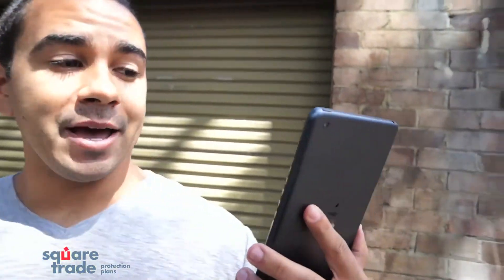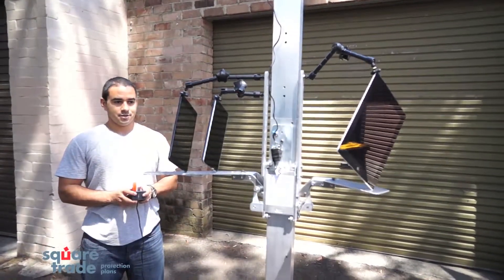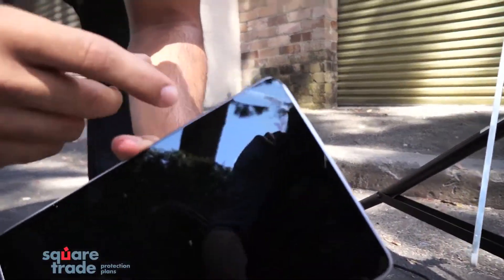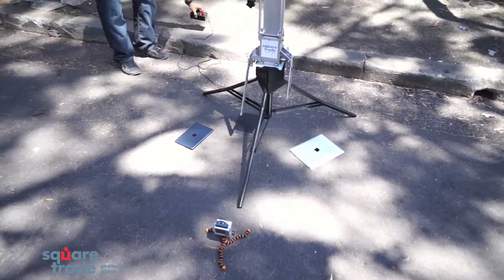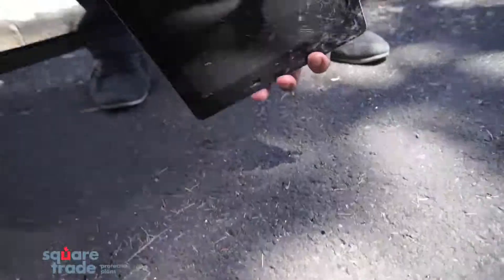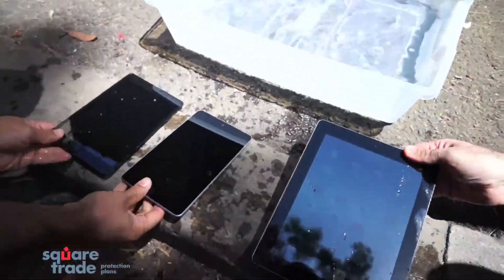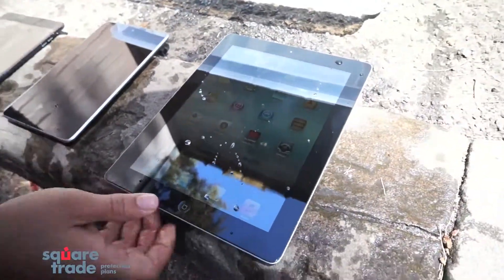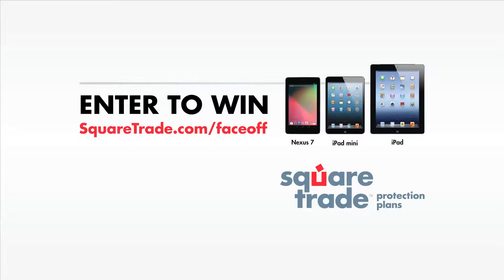Испытания планшетов iPad mini, Nexus 7 и iPad 3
Планшеты iPad mini, Nexus 7 и iPad 3 закрепили на специально сконструированной треноге на высоте 4 фута, после чего их несколько раз уронили в разных положениях.
В результате таких испытаний меньше всех пострадал Nexus 7.

Затем такие же планшеты опустили на 10 секунд в емкость с водой. Здесь себя показали с лучшей стороны планшеты iPad mini и iPad 3.